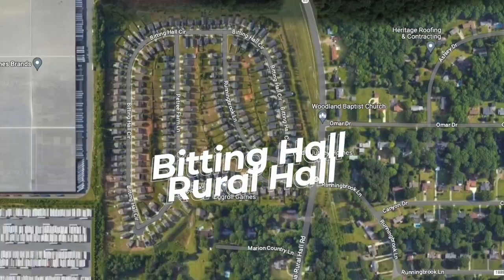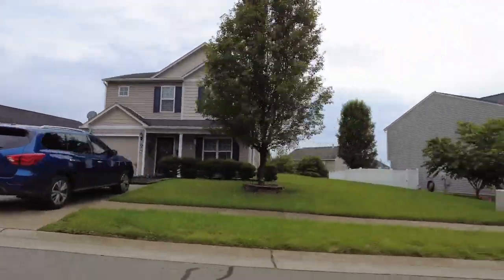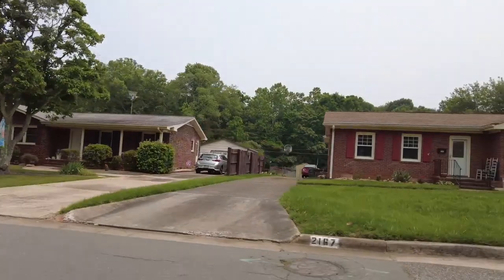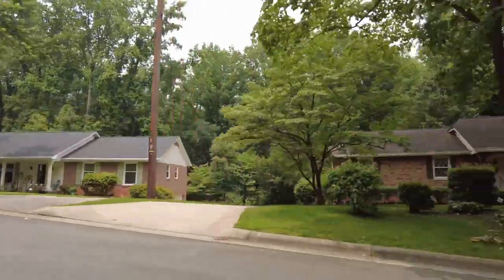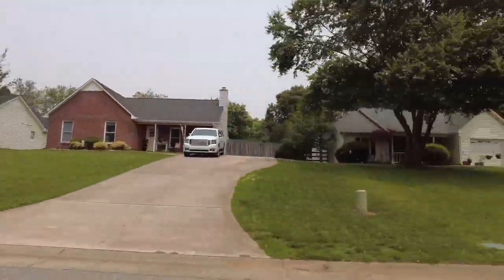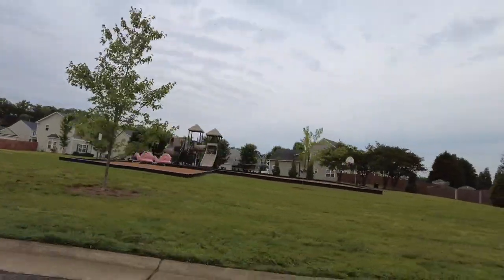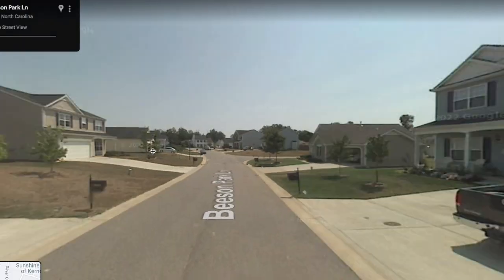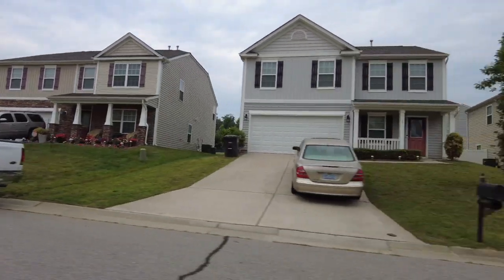Best Places To Live In Winston Salem $200k-$300K!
What is going on!? in Today's video we go over the highly requested price point of $200,000 to $300,000 in the Winston Salem Area! This video is a continuation of the Best Places To Live In The Winston Salem Area series and this one is the most requested as this happens to be the average price point in the Winston Salem area.